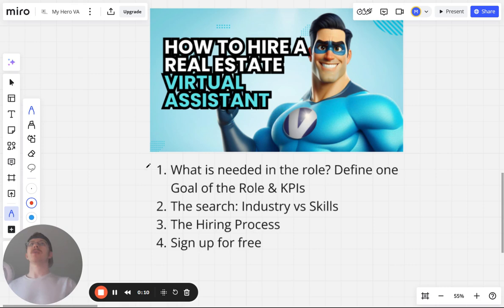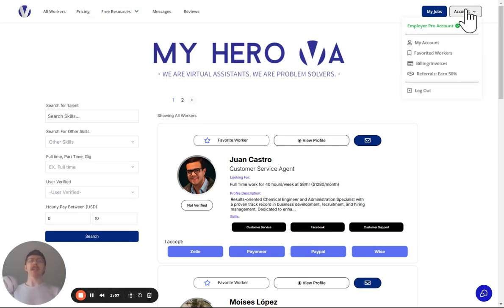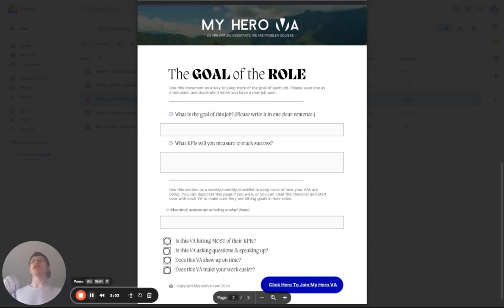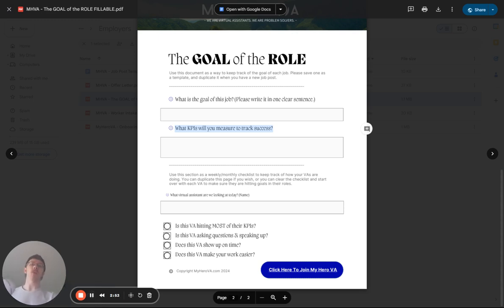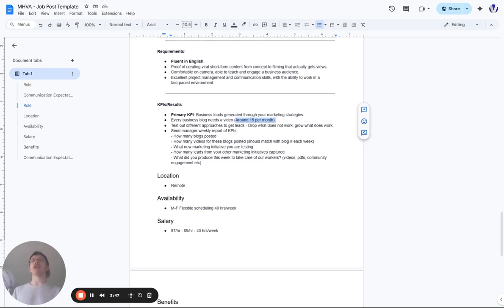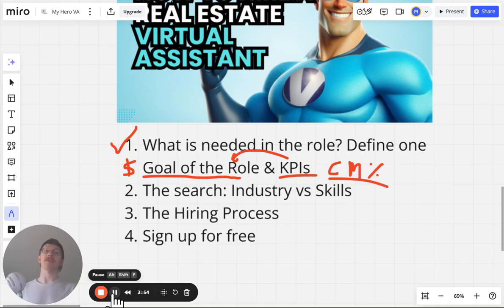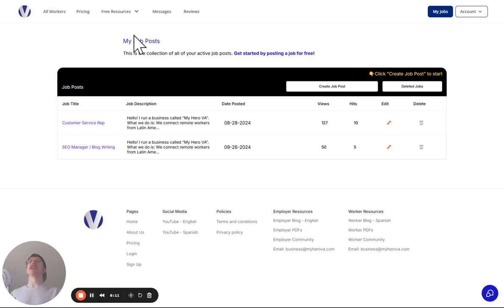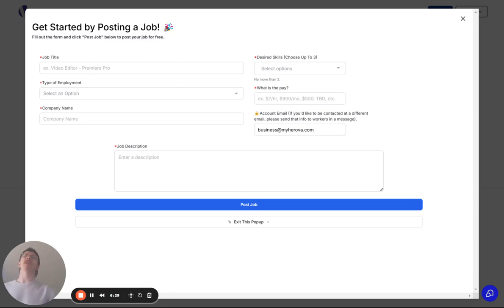How to Hire a Real Estate Virtual Assistant Latin America to Streamline Your Property Management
In this video, we discuss how real estate professionals can streamline their property management tasks by hiring a LATAM virtual assistant.

From managing your calendar and emails to boosting your lead generation and online presence, discover how a VA can help you save time and focus on growing your business.